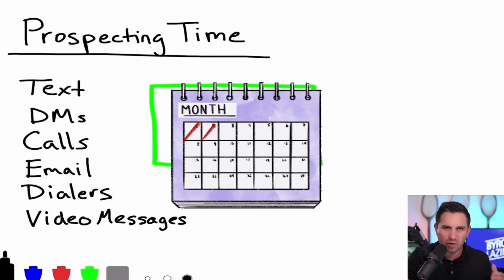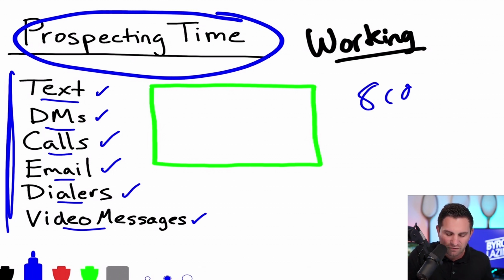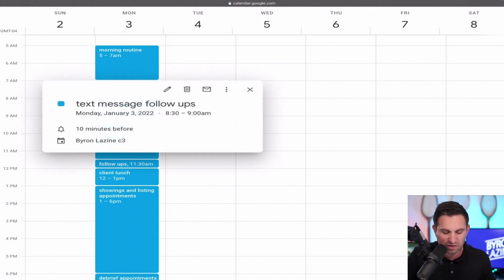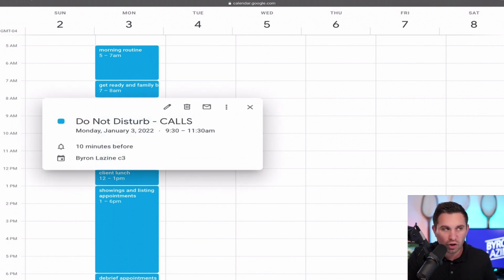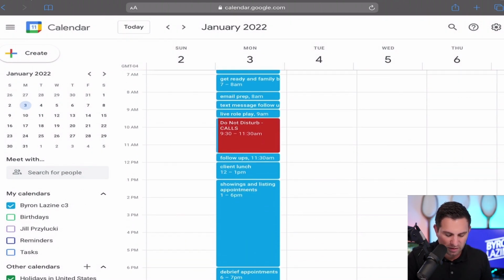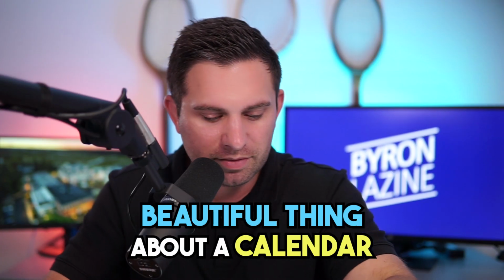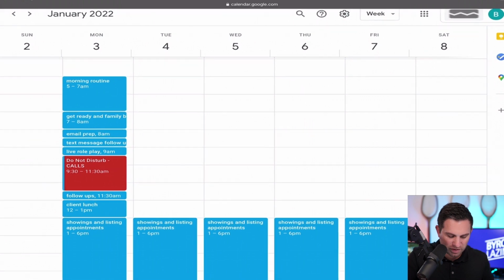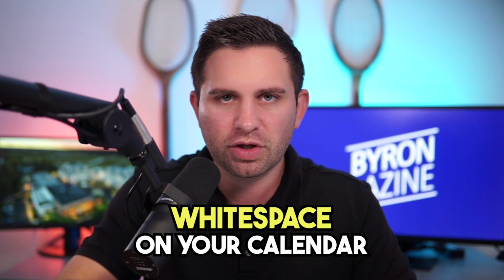The Calendar Hack ALL Successful Agents Need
Byron Lazine shares some of his proven hacks and agent tactics for making sure you’re having enough conversations, having them when you say you’re going to have them, and getting the most mileage out of every working day. Using an example, he shows exactly how to block out an effective work day, using an online calendar, to ensure you’re getting the right things done.

Sign up to get on the waiting list for BAM

Timestamps:

00:00–00:17 Intro
00:17 Blocking out time for prospecting
01:54 When is the best time?
02:21 Example of a workable, online calendar
02:43 Your morning routine
03:02 Email prep
03:11 Text message follow ups
03:49 Live role-play
04:11 Do Not Disturb: Calls
06:13 Follow ups
06:35 Client lunches
07:13 Showings & listing appointments
07:20 Debrief appointments
07:38 What’s not on the calendar?
08:31 Have a plan each and every day
08:45 Using Calendly.com
10:07 Byron’s calendar